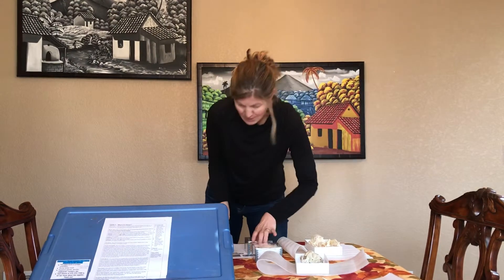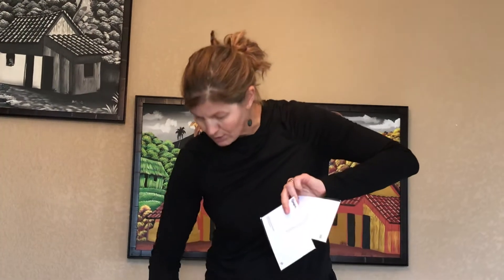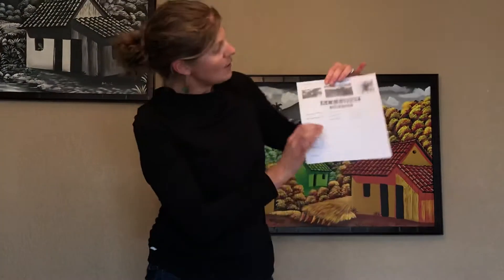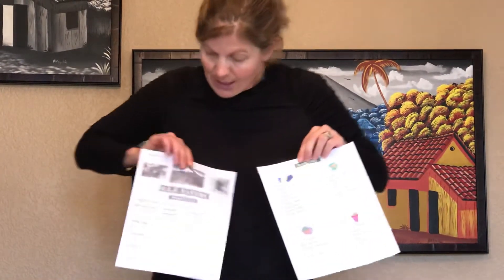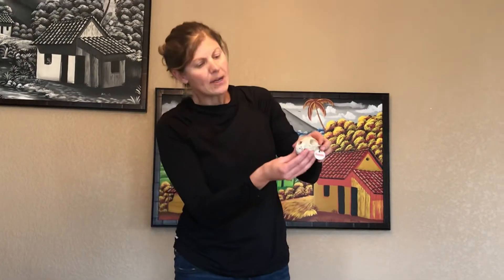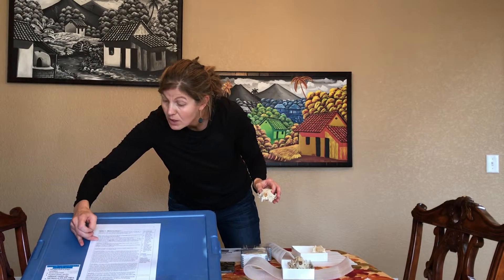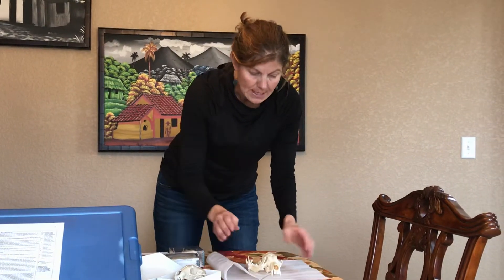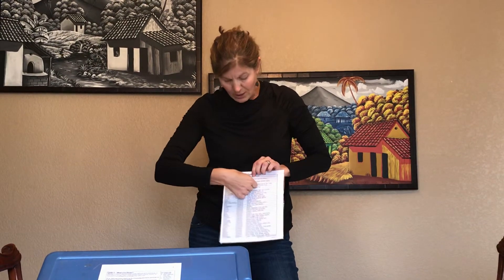Teeth and Skulls Center 2